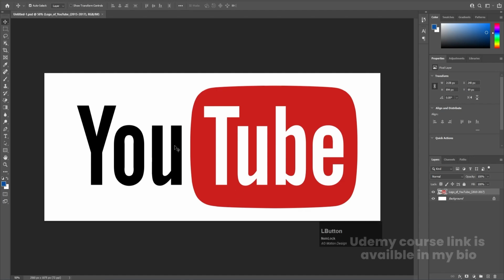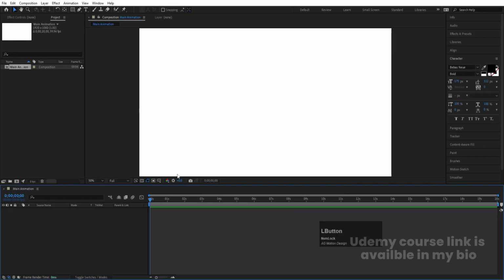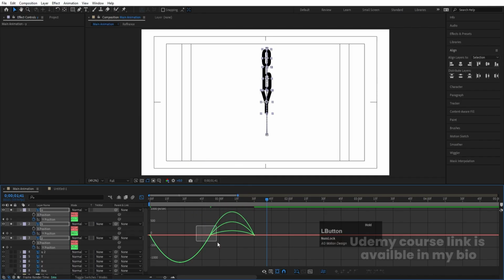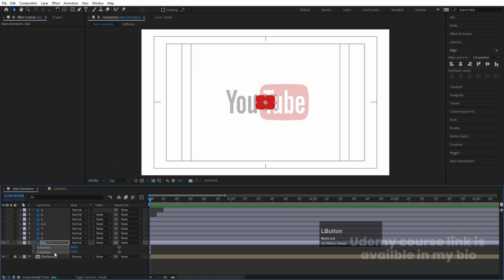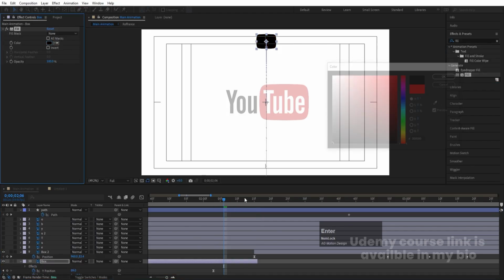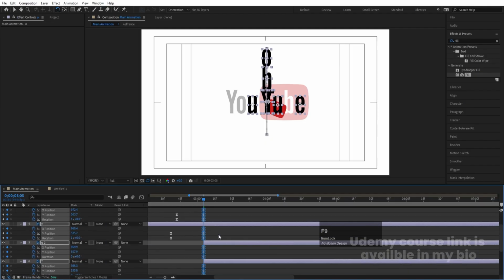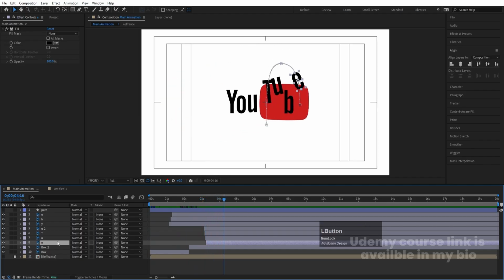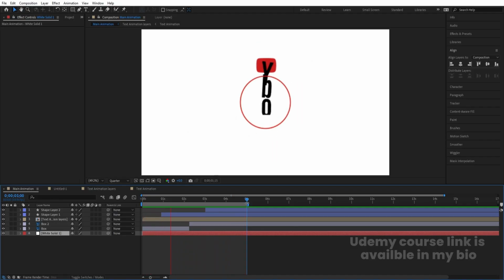After Effects Logo Animation – Pro Techniques Revealed!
Learn pro techniques to create stunning logo animations in Adobe After Effects! This step-by-step tutorial will help you bring your logo to life with smooth and professional animations. Perfect for beginners and advanced users—no plugins required!